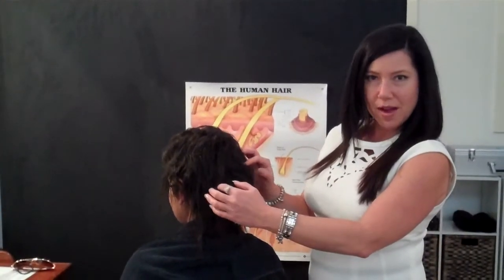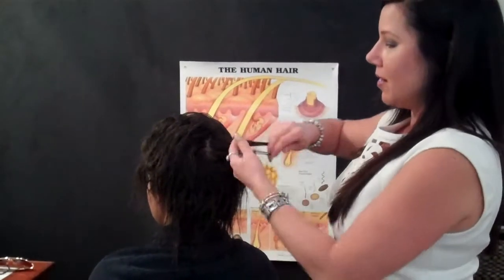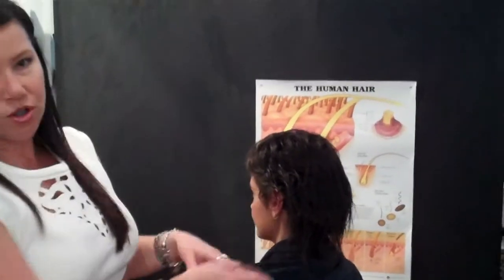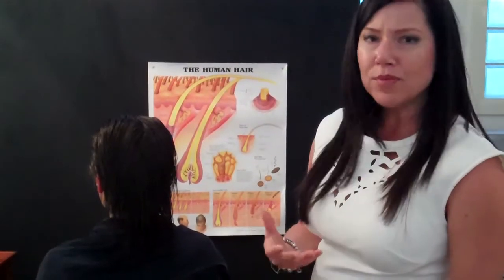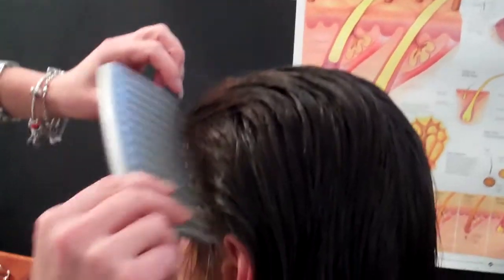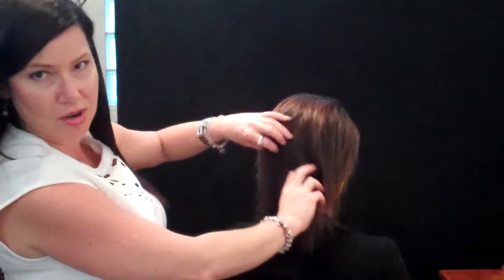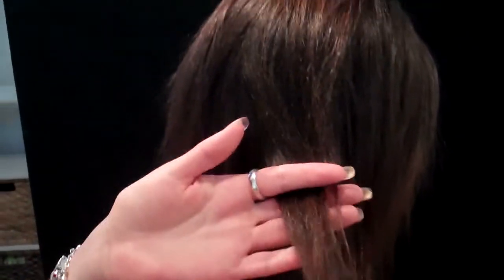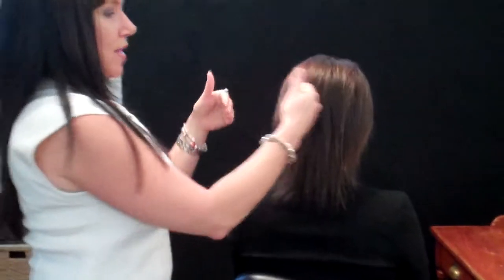Hair Straightening & Hair Loss Treatments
Hair Straightening and Hair Loss Treatments

Permanent hair straightening is a chemical service that requires knowledge of the hair structure and the changes to the hair structure that take place when in need of hair loss treatments.

Each hair strand in made up of many layers. The core centre is the cortex and is where the changes required for successful hair straightening take place. The disulphide bonds are located in the cortex, and it is the successful disconnection and reconnection of these bonds that can reform curly hair to straight hair, when the cortex is intact.

Hair loss treatments may be due to hair thinning that can take place after diffuse hair loss. Hair thinning results from thinner than normal hair strands growing in place of your genetic hair type. When this occurs the hair strand loses some of the layers that make your hair strong. One of the main layers affected is the cortex.

These days most people turning to hair straightening are describing frizzy hair that they have not had all their lives or that the beautiful curly hair has lost its curl. If the hair has changed from its original hair type it is not normal. If the hair has changed and there is no obvious reason why, you can bet you have hair strand thinning and your cortex is no longer developing.

Using chemical or keratin coating hair straightening on hair strands that have no cortex or cuticle will only result in disaster and hair breakage. This type of hair strand thinning can only be diagnosed by a hair specialist with a microscope; your hairdresser cannot see this and has no way of knowing that your hair strand may not have all the essential layers.

Another cause of hair strand thinning is Female Pattern Thinning from DHT. This only occurs in the recessions, front, top, side and crown of the head. The thinning hairs in effected area transition gradually from grown up terminal hairs with all the essential layers to baby vellus hairs with no structure. Curly hair affected by this will most definitely turn to frizz and the worst thing you can do is any hair straightening unless it is completely understood by your hair straightening specialist.

Moral of the story, if in doubt consult a hair specialist 'Trichologist' who uses a microscope to check the health of your hair strands before embarking on any hair straightening that will damage your hair if the hair strand layers are not intact, including and keratin smoothing hair treatments.

Yours in hair health, hair loss treatments and safe hair straightening,
Carolyn Evans I.A.T. Trichologist, Absolique Hair Health Clinic